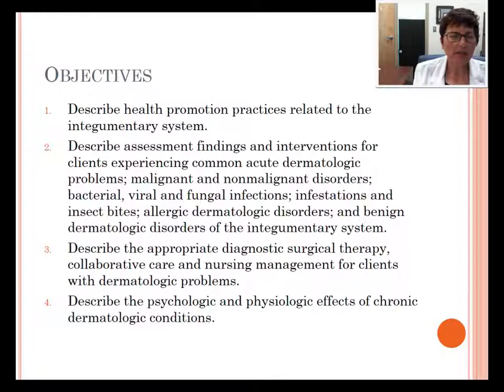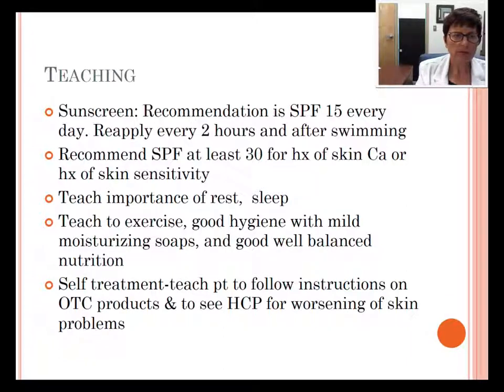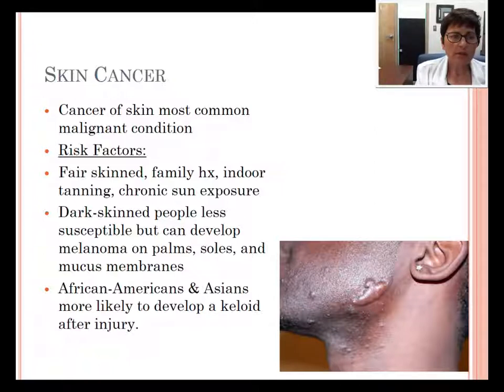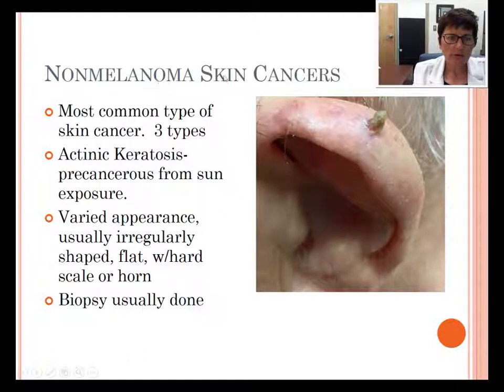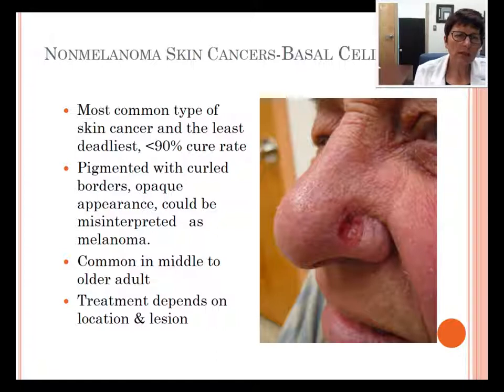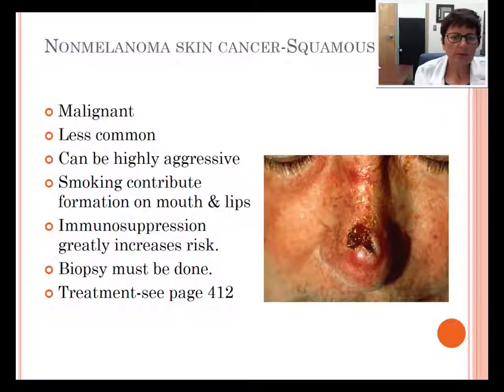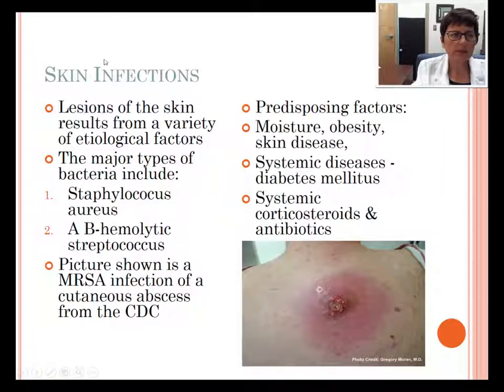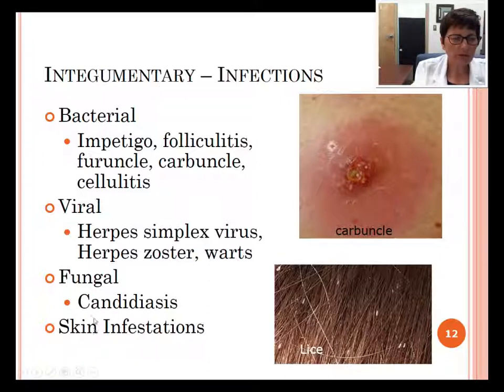Integumentary Disorders NUR 1213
Skin cancers, bacterial, viral, and fungal skin infections, and skin infestations